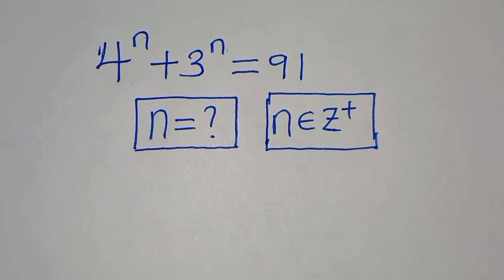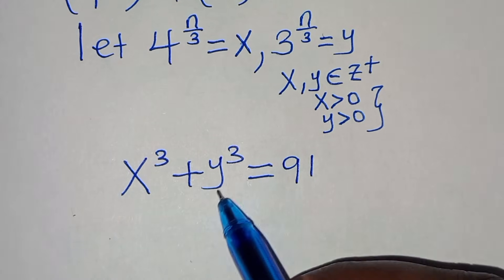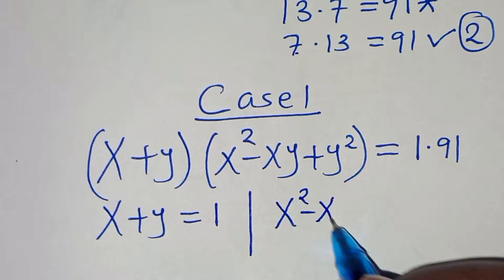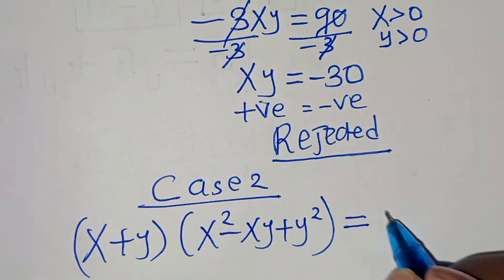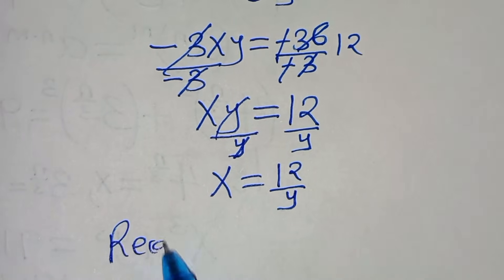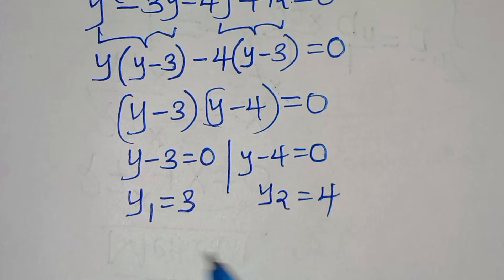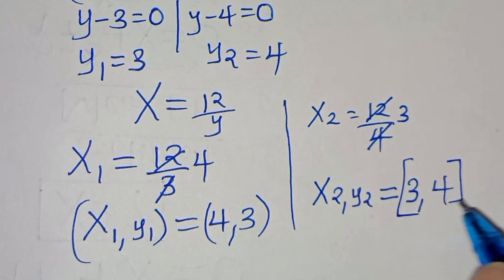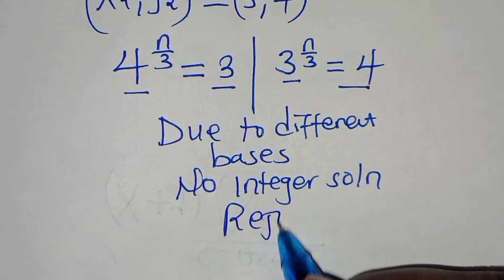Germany | Can you solve this? | Math Olympiad